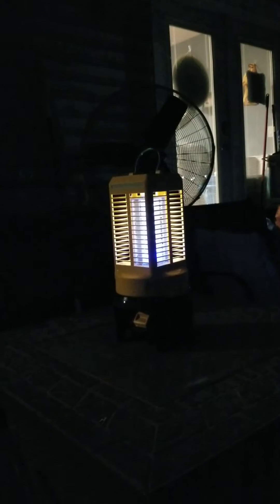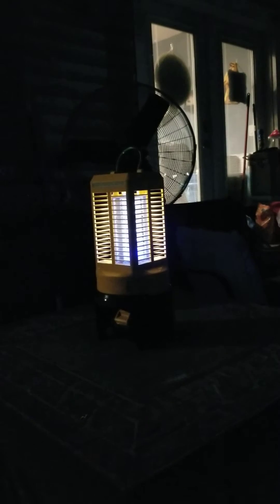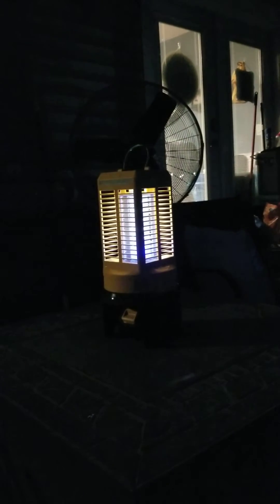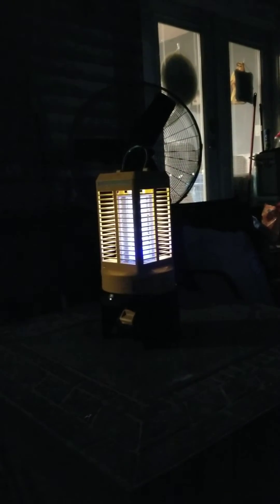Mellif's corded/cordless Bug Zapper-LED lantern Review for Dewalt 20v batteries.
Mellif's corded/cordless Bug Zapper-LED lantern for Dewalt 20v batteries. Awesome and worth every penny.